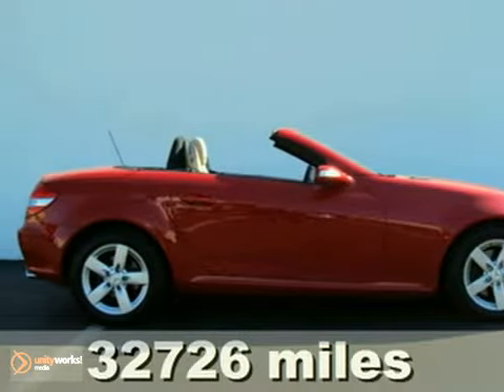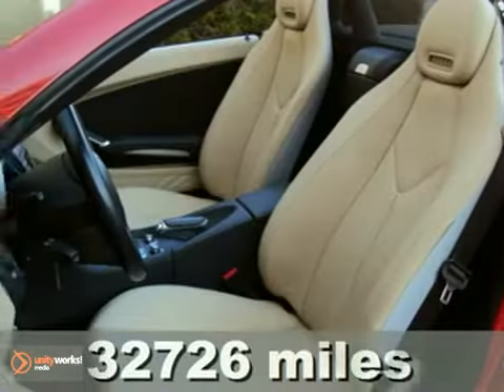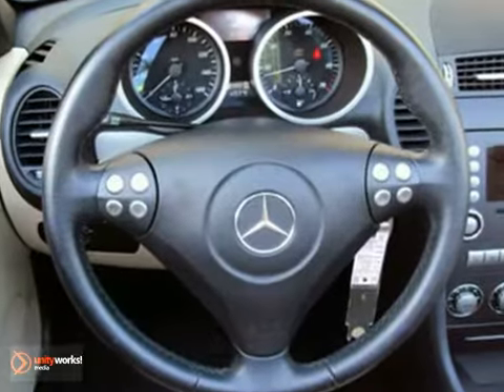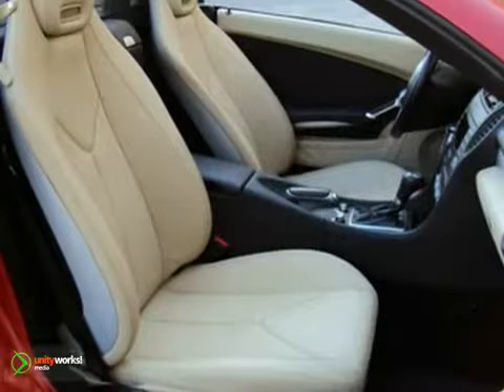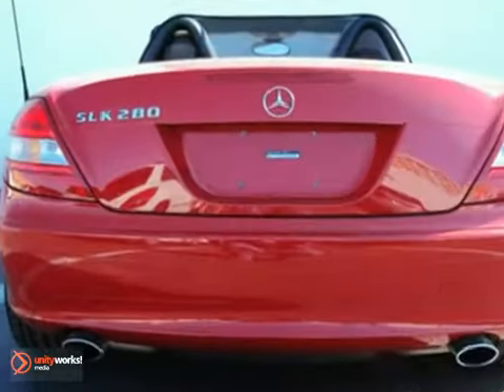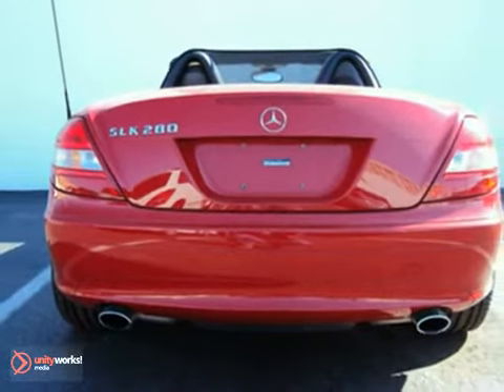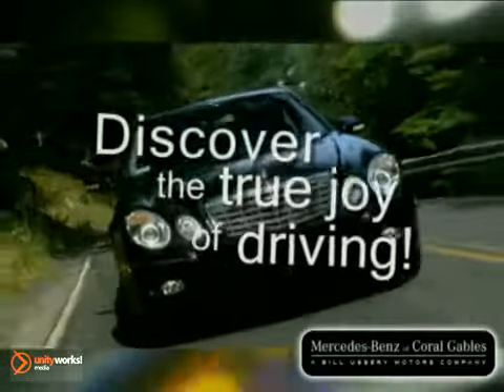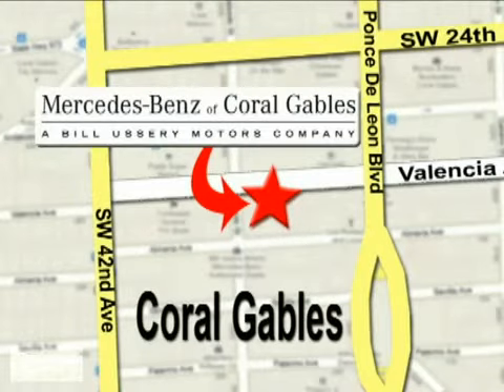2007 Mercedes-Benz SLK-Class L110130 in Miami Coral - SOLD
If you are looking for real value on a great used car, Mercedes-Benz of Coral Gables invites you to come in and test drive this 2007 Mercedes-Benz SLK-Class, stock# L110130. We are conveniently located near Miami Coral Gables, FL and known for our great selection, reliability and quality. Come take a look at this 2007 Mercedes-Benz SLK-Class today.

272 Valencia Ave
Miami Coral Gables FL, 33134

We are a Mercedes-Benz Pre Owned Certified Dealer. ONE OWNER, SPECIAL HOLIDAY PRICING, 100,000 MILE WARRANTY, LOADED, CERTIFIED. Allow us to Provide an Ownership Experience that will exceed your Expectations in this Mars Red with Beige Leather Interior SLK280. This vehicle is equipped with the Heating Package, Heated Front seats, Alloy wheels and too many options to list.